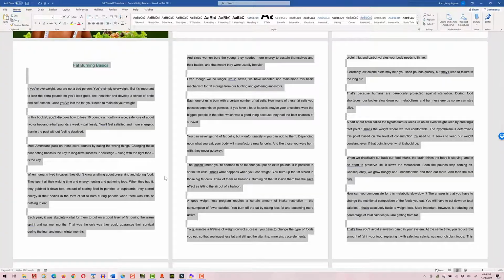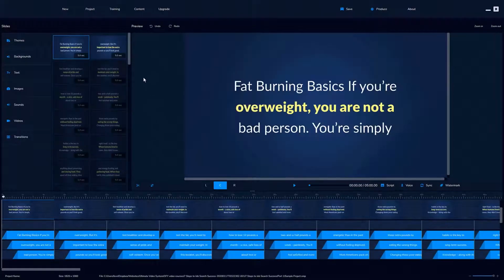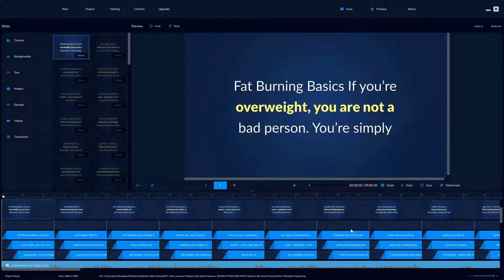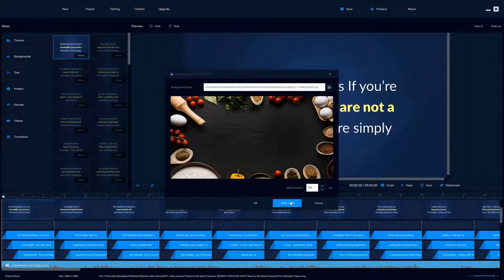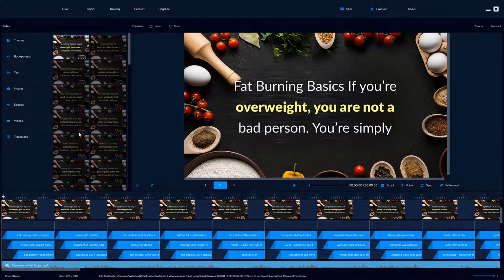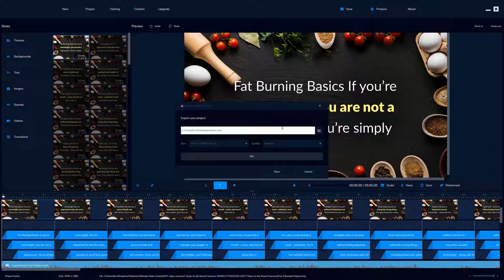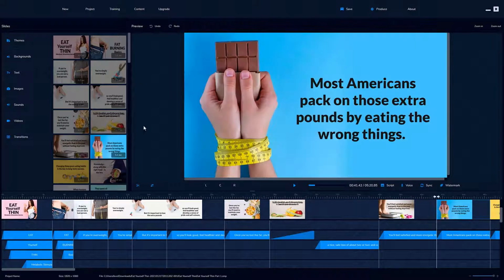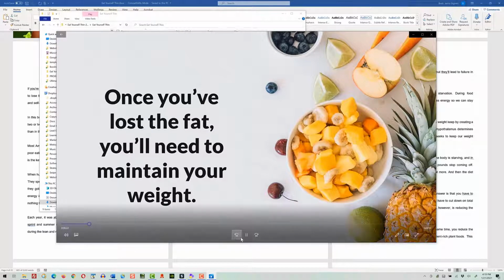eLearn Empire OTO Upsells Bonuses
eLearn Empire Review- The World’s #1 Video Course Creator Studio And Marketing System

As soon as you start making money, you may realize that you have to spend too much time thinking and worrying about what product to make and whether it would sell instead of just doing it.

Now I will reveal what kind of products should you make to earn more money.

The best type of product is e-learning videos.

According to Forbes, the Global E-Learning Market is poised to grow at a CAGR of around 7.2% over the next decade to reach approximately $325 billion by 2025. It can be said, e-learning will be the future.

The E-learning industry is absolutely huge and it’s dominated by video content. It’s a multi-billion industry and growing with virtually unlimited opportunity.

But the old way of making them is hard and takes forever. So let me briefly tell you that you MUST handle a long list of manual tasks:

  →   Research your topic or niche

  →   Create your outline of main topics

  →   Write out the full content or slides

  →   Add visual elements

  →   Proofread and make edits

  →   Present and record your video

  →   Edit and produce your video

The problem is, it takes a lot to figure out all the steps to create and sell digital products online. Not stopping there, you need to find traffic, find clients and make sure the number of customers reaching your product is enough to convert into sales.

Plus, you need to build a website that stands out enough with enough information about the products you offer so that customers can recognize you. I assure you again, this is not all, this is just one of the key steps, but it also gives you a headache, right?

Most of you had tried to start an online business but had struggles and got confused or overwhelmed and even quit.

BUT… Don’t give up, because it seems that there is now a product that integrates all the above steps, helping you control everything in one control. Reduce all the complicated steps, simplify all operations for you. This product’s name is eLearn Empire.

So it’s time you invested in it and start to make a profit yourself massively. I am extremely glad to show you about a product talking clearly about that field. It helps you create and sell courses online.

Scroll down till the end to fully understand this wonderful software!

ELearn Empire Review- About The Product
eLearn Empire is a complete, step-by-step PROVEN system for creating and selling digital products. It’s here to let anyone become their own product creator and owner, so they can have their own successful online business.

It comes packed with software, tools, templates, and hacks to get you up and running in minutes. And it’s SIMPLE to use because there’s no guesswork or trial and error. Just follow the steps to create and sell your very own digital products.